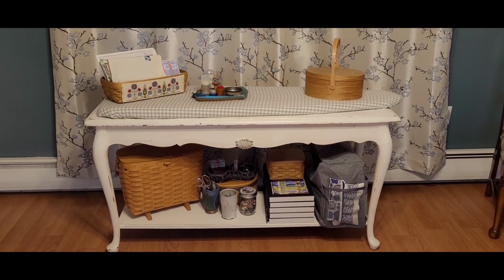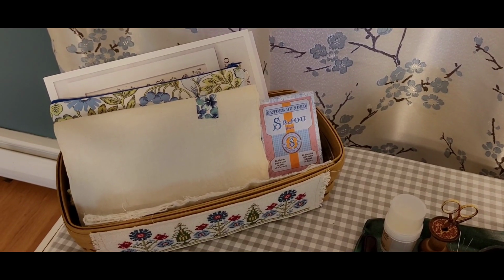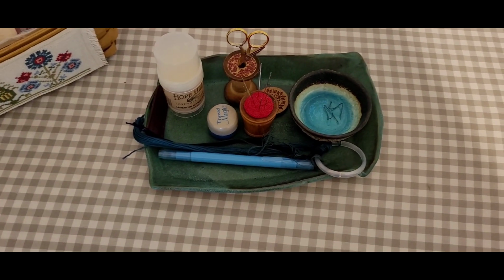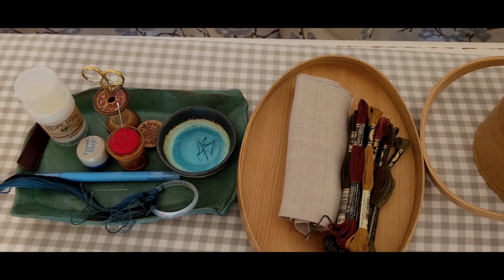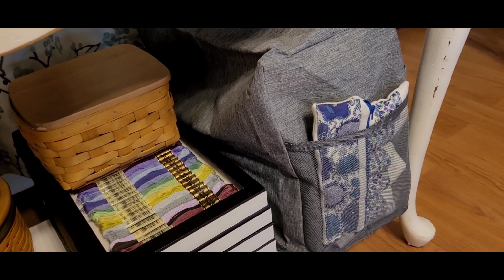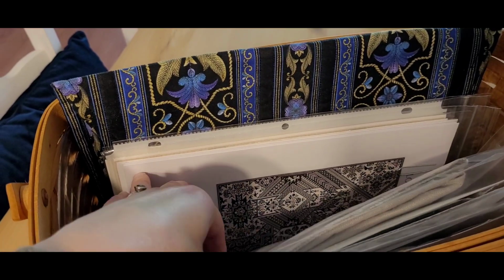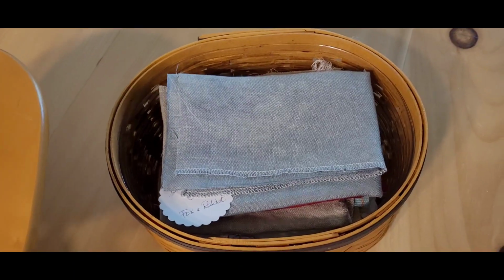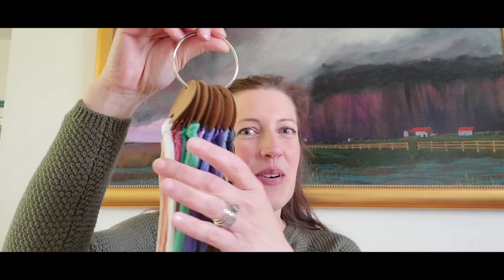Flosstube Extra - Cross Stitch Storage in a Tiny Space - Making it Simple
Let’s talk about cross stitch storage in a tiny space!

Roman was at school when I made this video on my own. You will definitely be able to tell:)

Thank you so much for all your kindness and support!

                   @ jennitunbridge (for our family adventures)

My Etsy Shop (not stitching related )